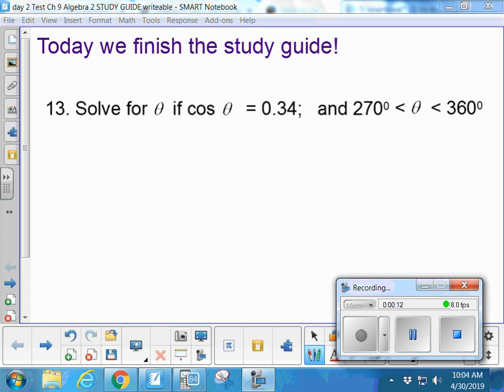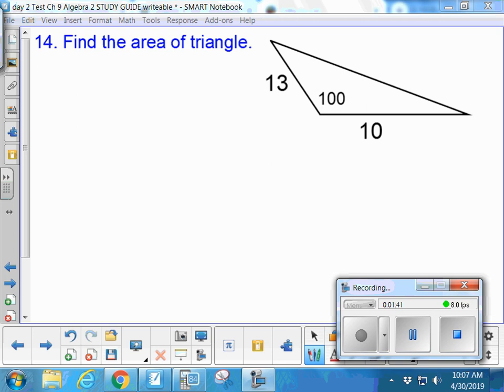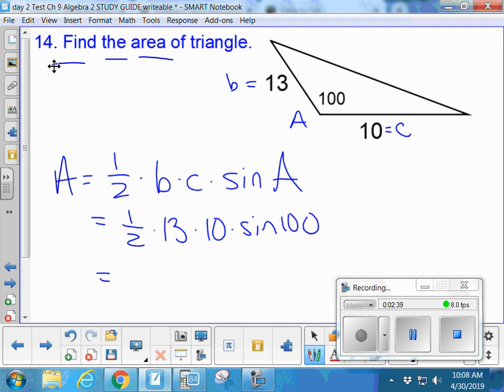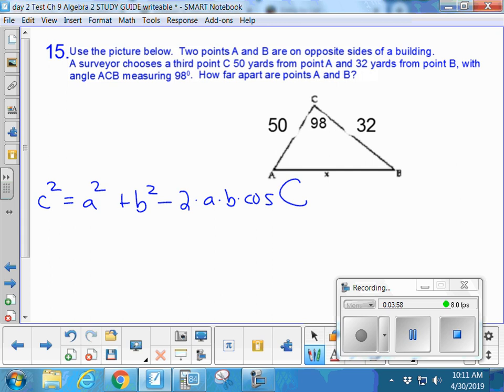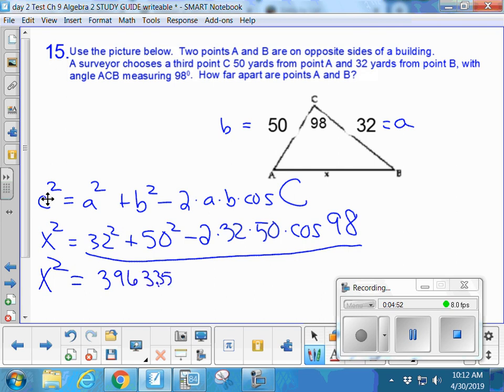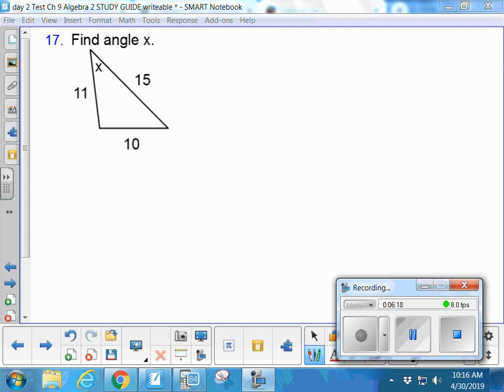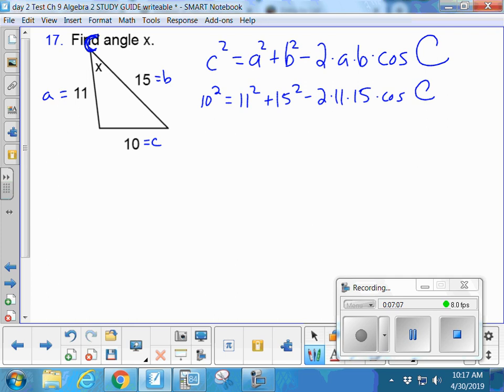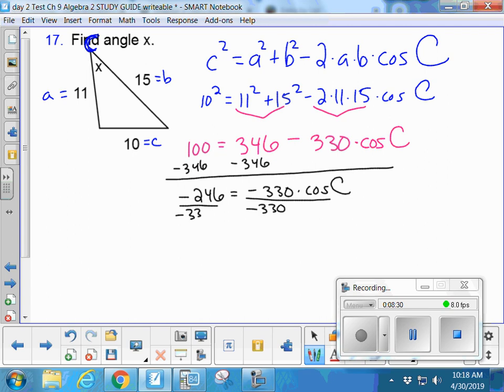Study Guide Chapter 9 part 2 video